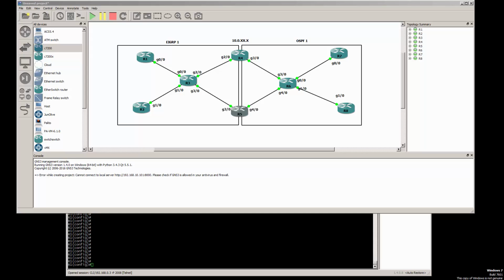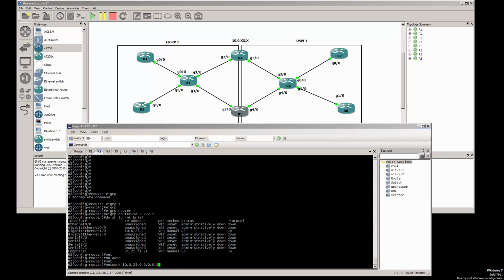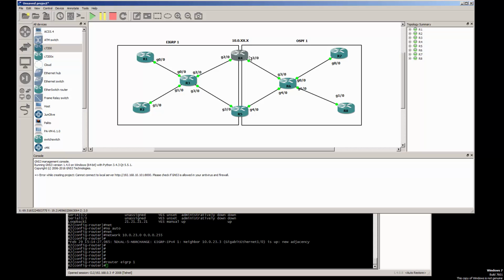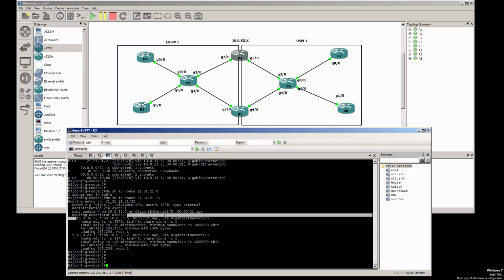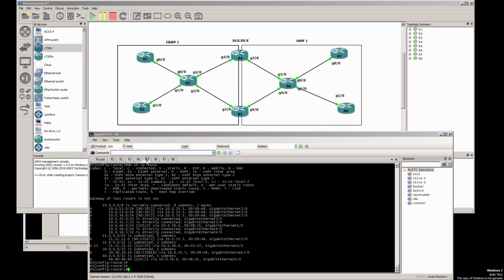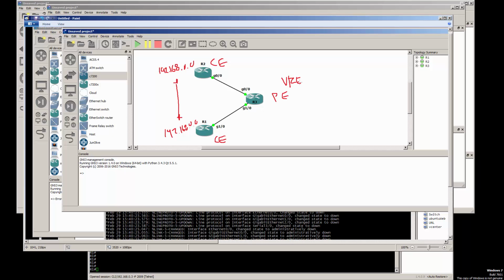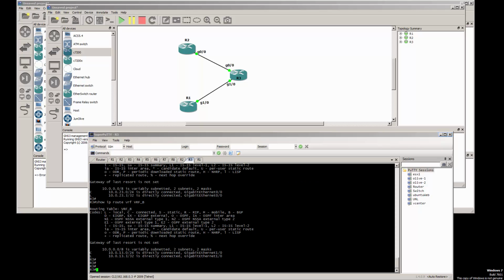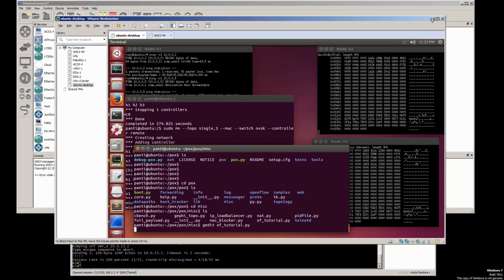Intro to Redistribution and VRF Lite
Basic multiple redistribution point scenario and VRF introduction.